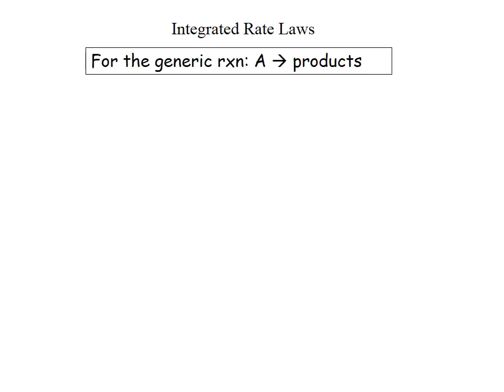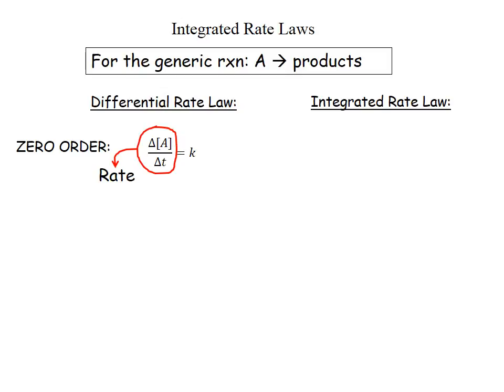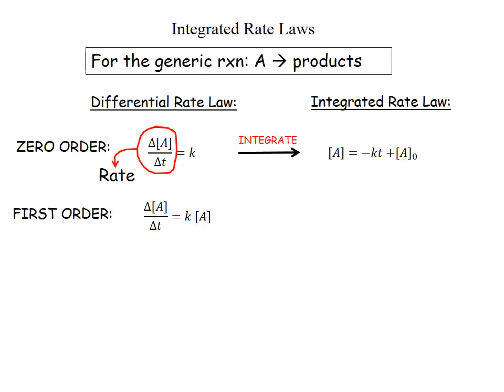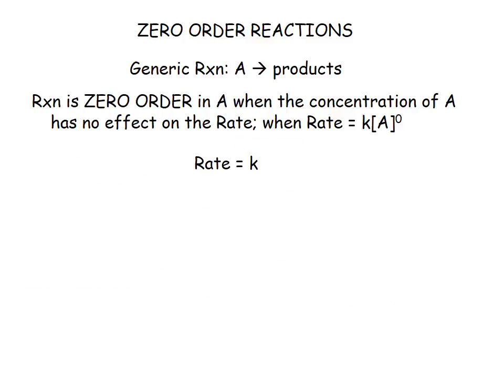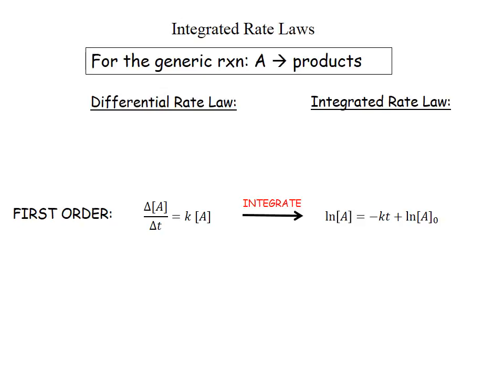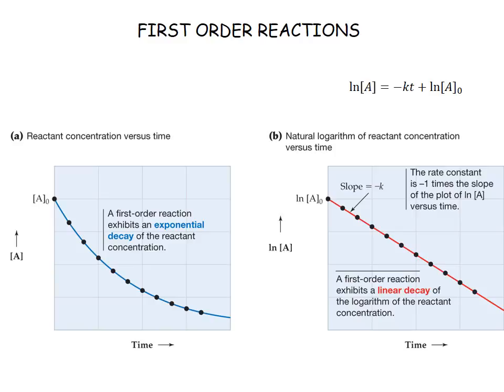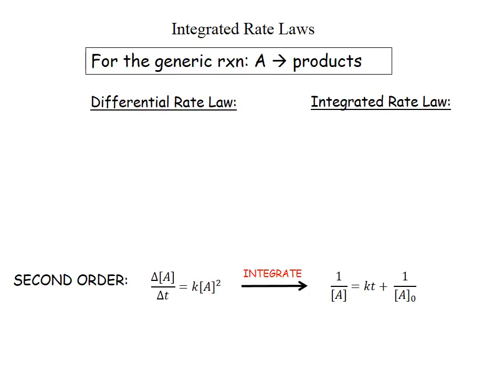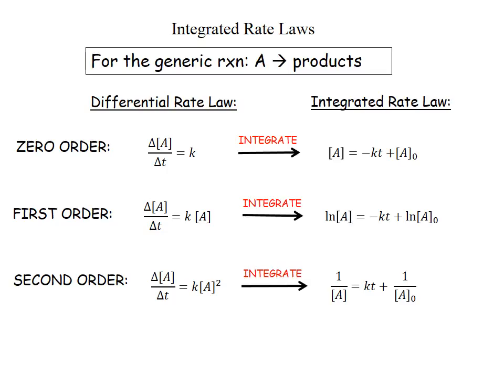15a integrated rate law intro